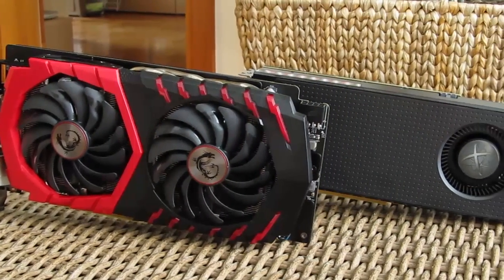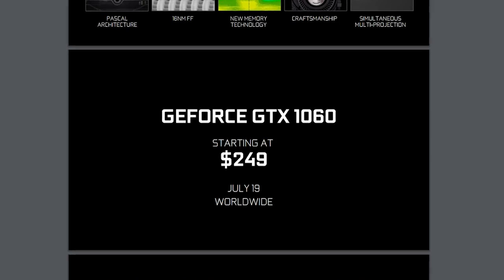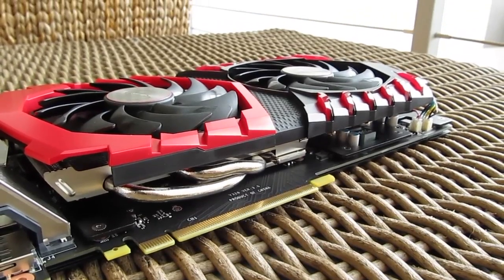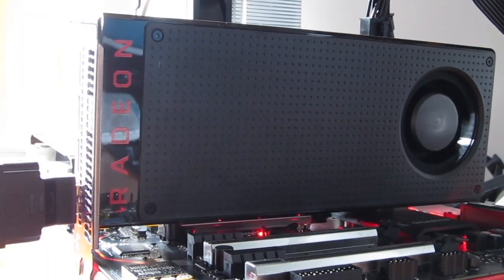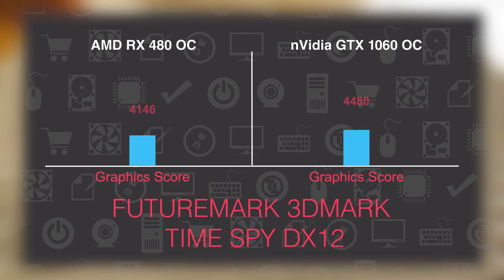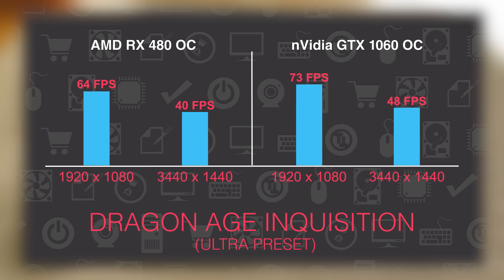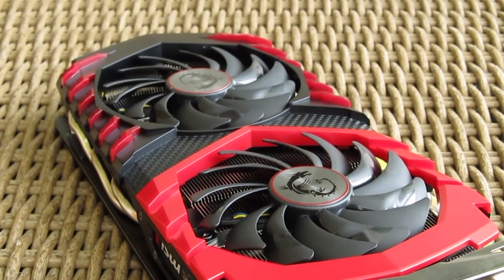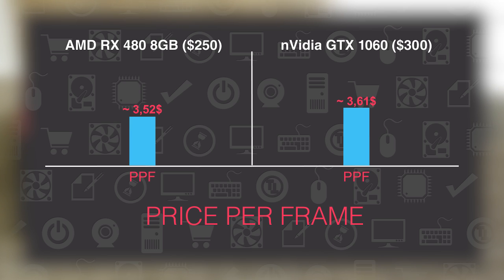RX 480 vs GTX 1060 - Graphics Card Showdown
In the RX 480 vs GTX 1060 battle, which side would you take on?

Test system configuration:
MBO - ASRock E3V5 WS
GPU - varies
Driver - AMD Crimson 16.9.1 Hotfix